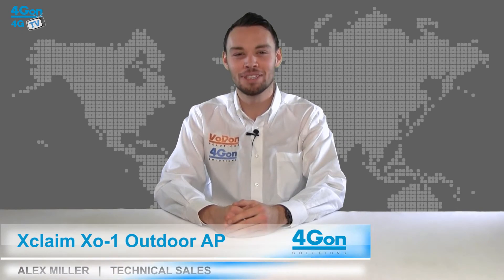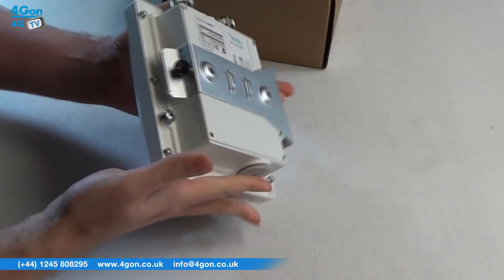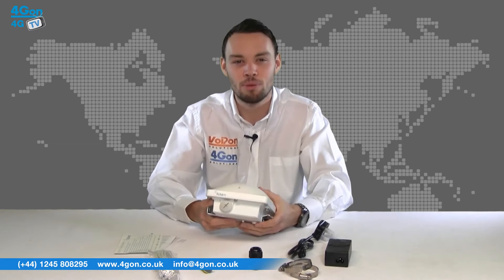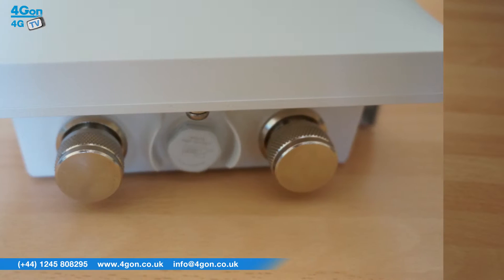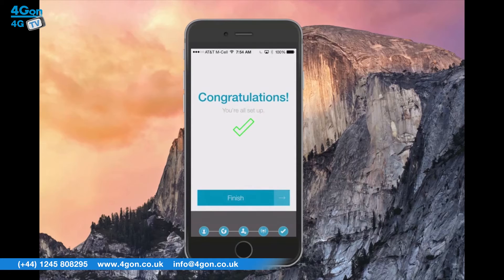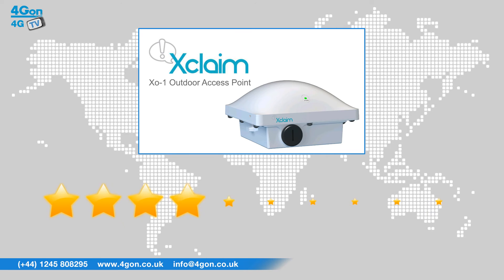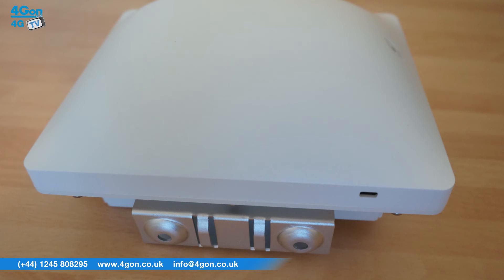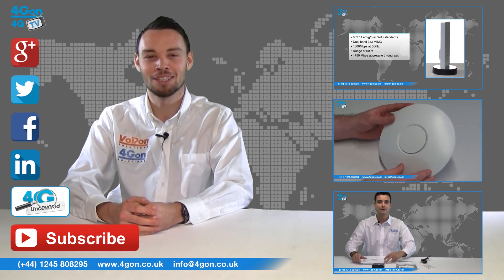Xclaim Xo-1 WiFi Dual Band ac Access Point Review / Unboxing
Alex Miller, part of the Technical Sales Team at 4Gon Solutions, takes a look at the Xclaim Xo-1 Outdoor ac WiFi Access Point.

The Xclaim Xo-1 Dual-Band 2x2 802.11ac Outdoor Access Point provides superior functionality, elegant simplicity, and competitive pricing for small businesses.

Xclaim Xo-1 Dual-Band 2x2 802.11ac 1.167Gbps Outdoor Access Point